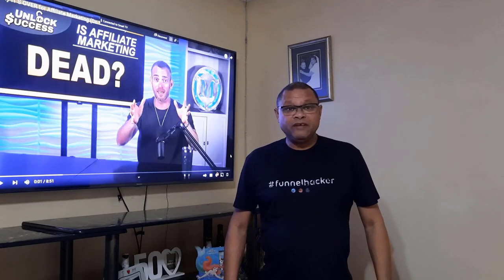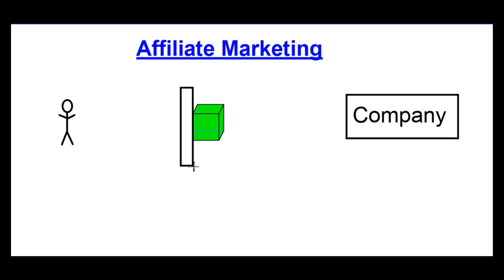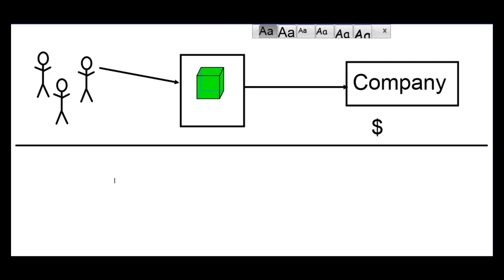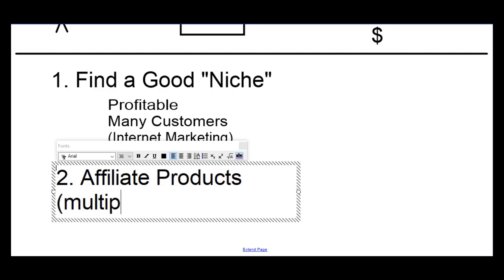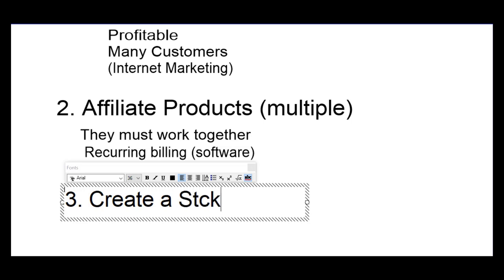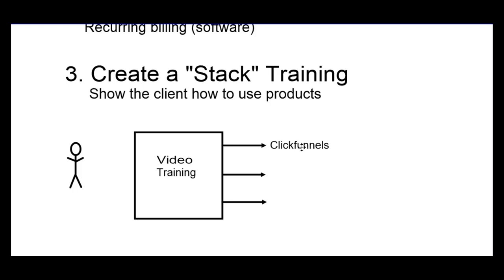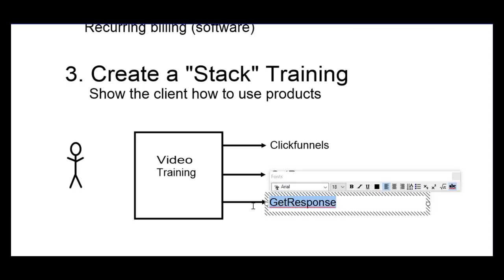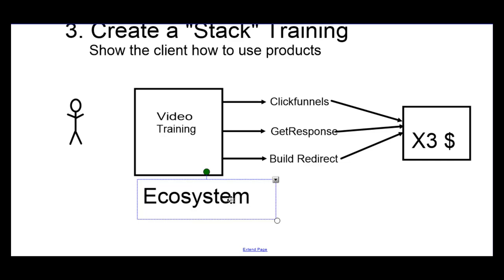Partner With Anthony Review – Anthony Morrison Affiliate Marketing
If you are looking for more information on the Partner with Anthony Morrison program visit this

This is one of the best programs to learn Affiliate Marketing as a beginner.